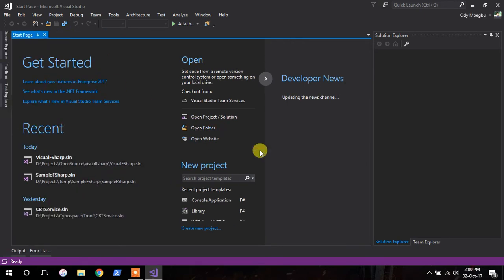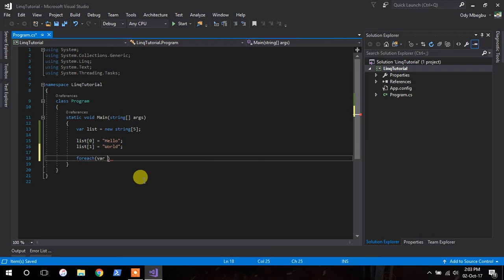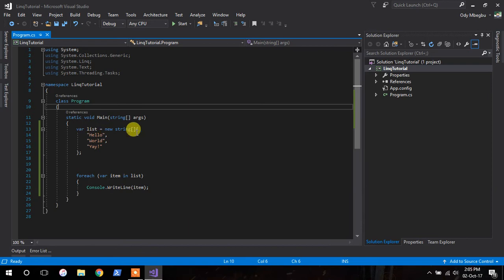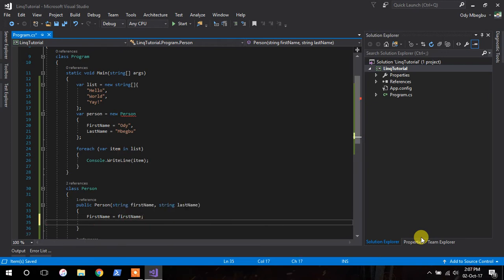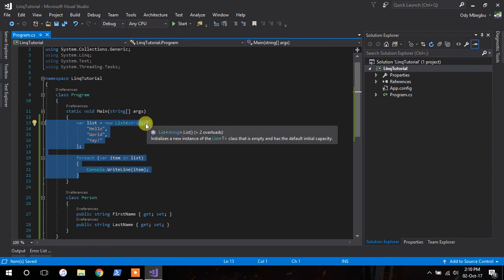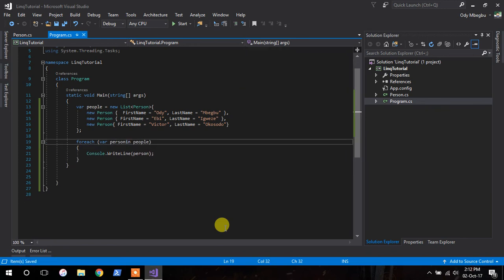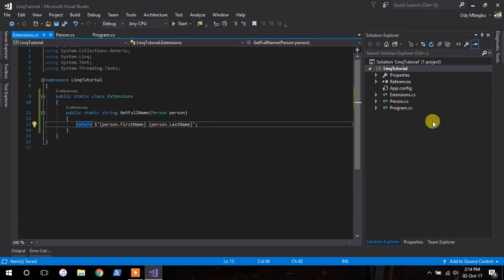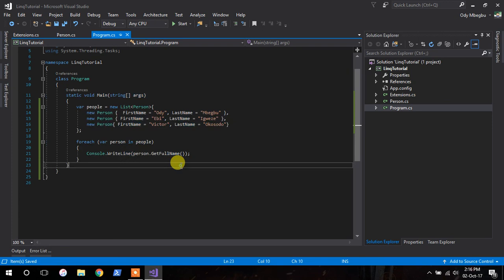LINQ Basics - 01 - Initializers and Extension Methods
In this video we see how to use Initializers and Extension Methods in C#